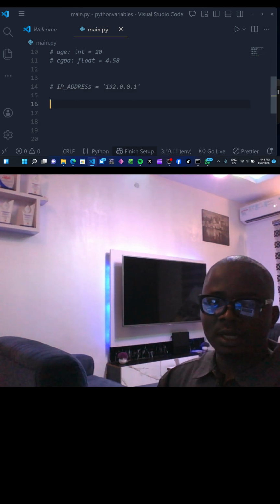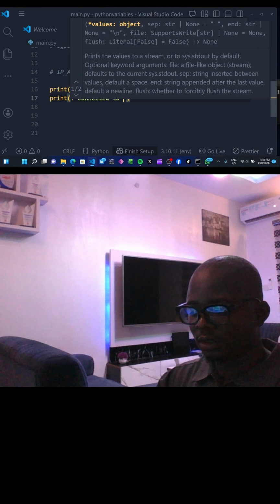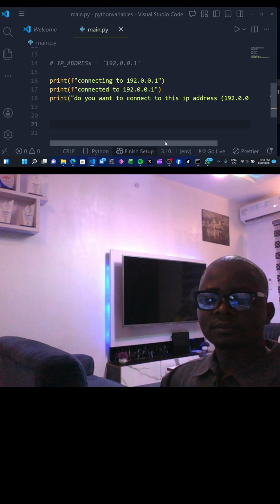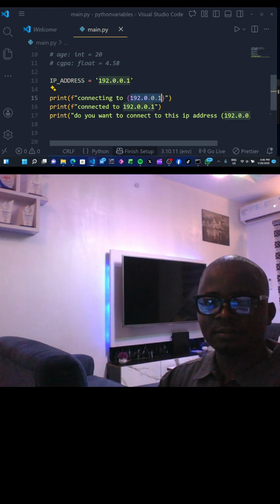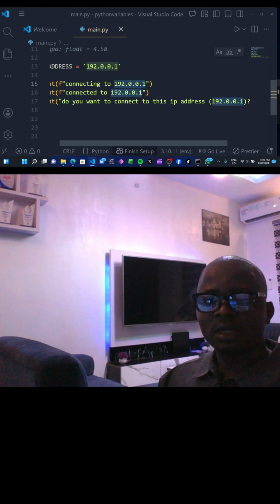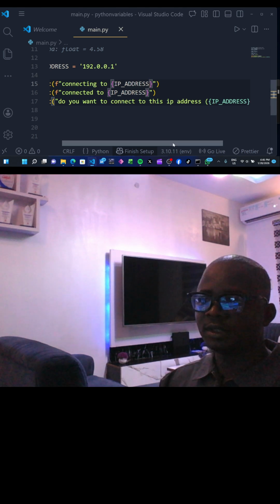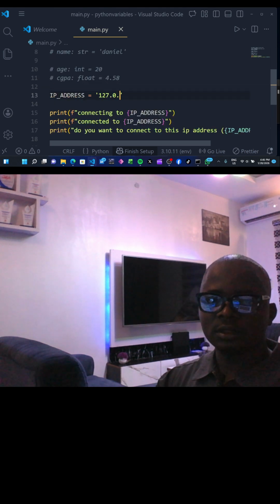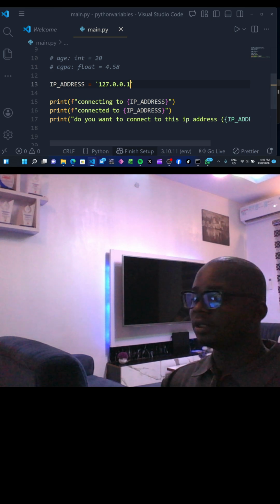variables in python programming language